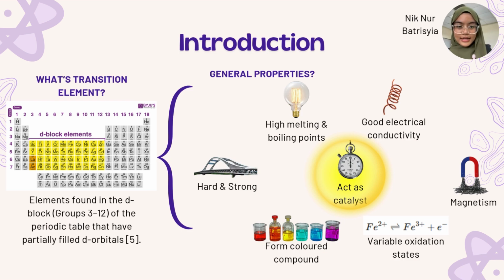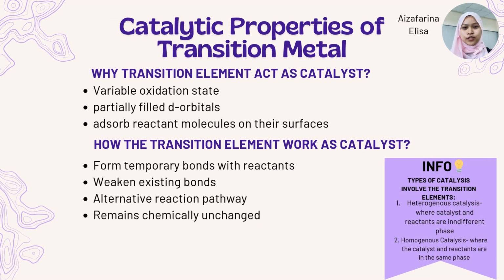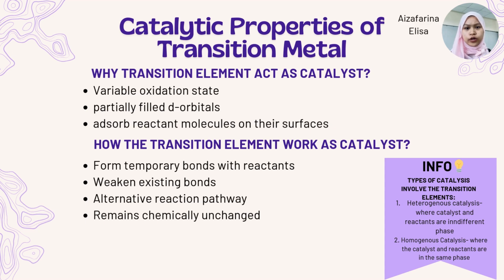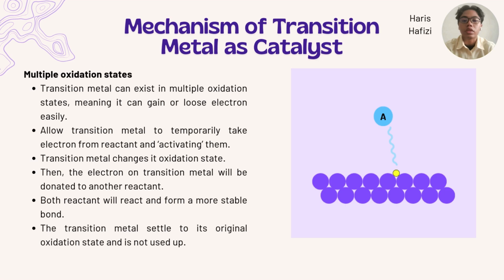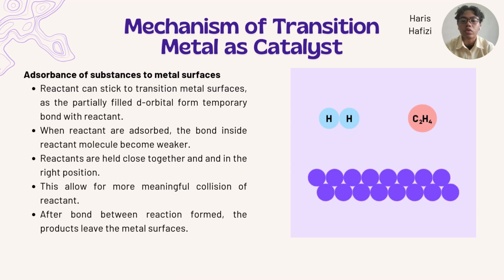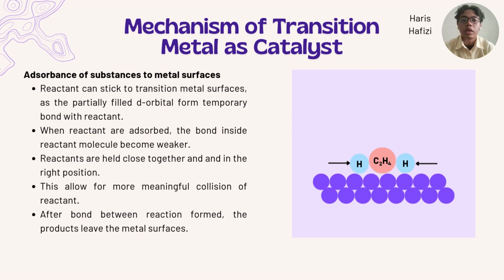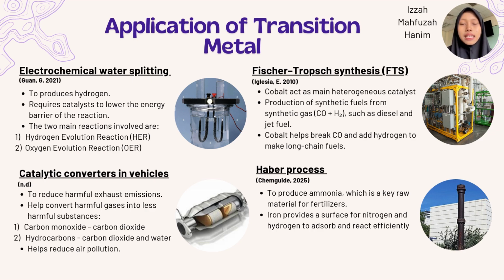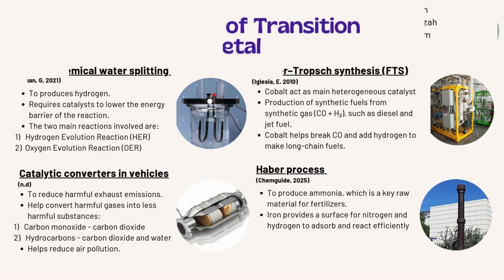VIDEO PRESENTATION CHM361 : Transition Metal as Catalyst | A4AS1205_7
Welcome to our group video presentation for CHM361 (INORGANIC CHEMISTRY). In this video, we will explain about Transition Metal as Catalyst

👥 GROUP MEMBERS:

IZZAH MAHFUZAH HANIM BINTI ARSHAD (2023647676)
NIK NUR BATRISYIA BINTI NIK MOHD AZAM (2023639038)
AIZAFARINA ELISA BINTI ROSLI (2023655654)
MUHAMMAD HARIS HAFIZI BIN JAFRI (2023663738)
AHMAD ADAM MUKHLIS BIN ROZA EFFENDY (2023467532)

🏫 COURSE DETAILS:

Course: CHM361 - Inorganic Chemistry
Faculty: Faculty of Applied Sciences
University: UiTM Cawangan Perak, Kampus Tapah
Prepared for: Madam Nur Nadhirah Binti Rodzali